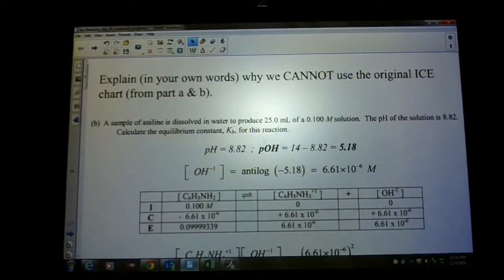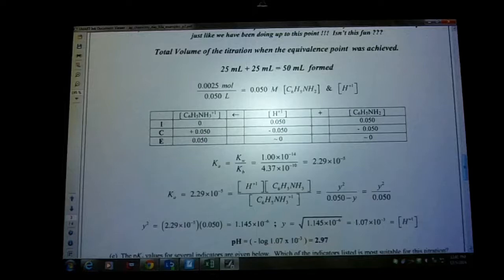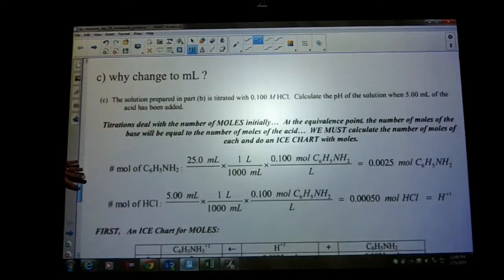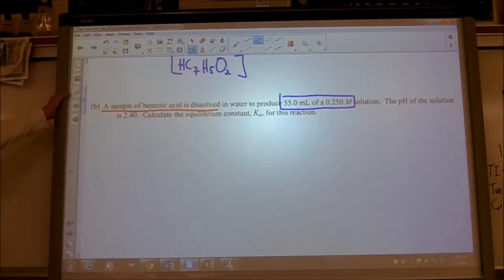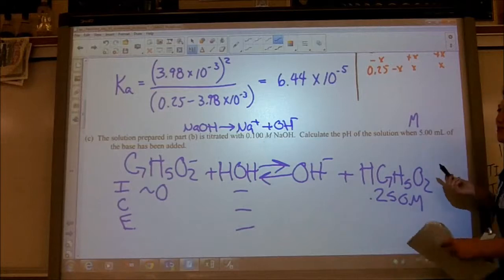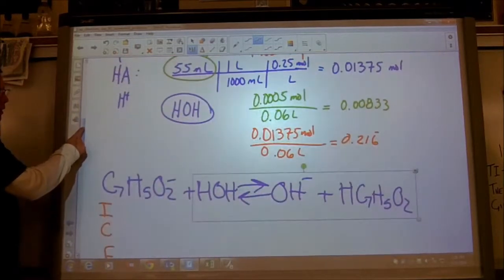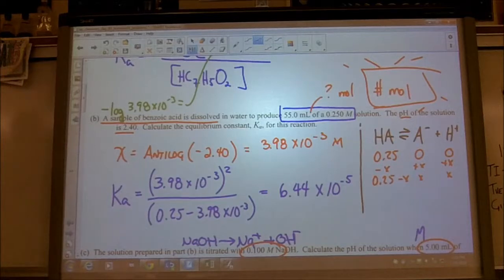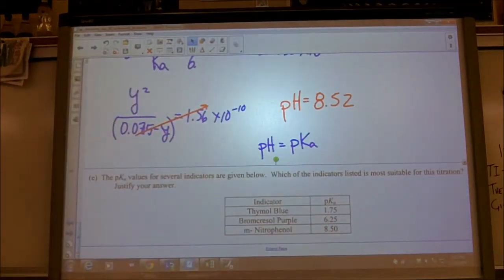Plainfield AP Chemistry - Titration Class Discussion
This video was created to for the students who missed class on 4 December 2014 - Titration explanation